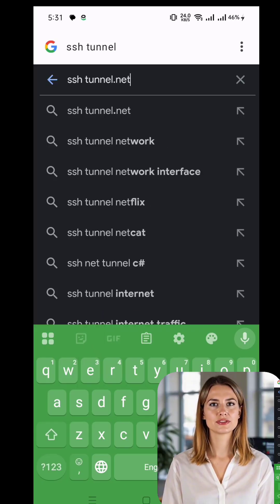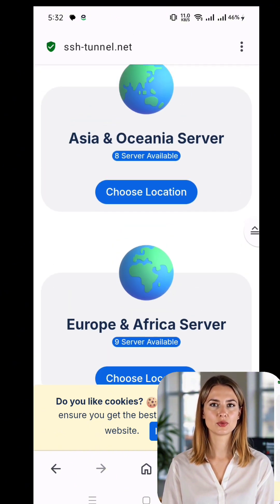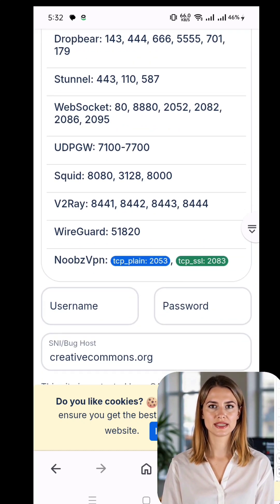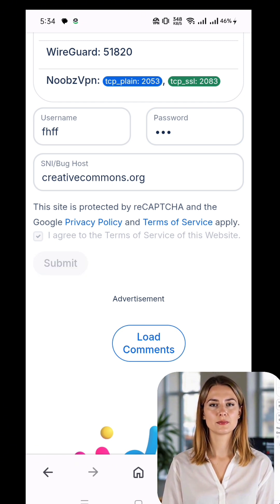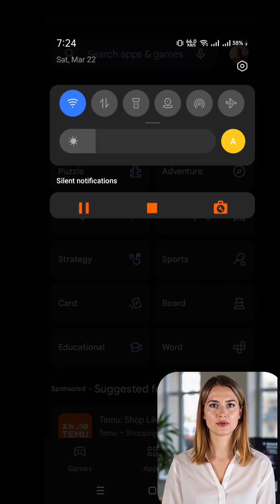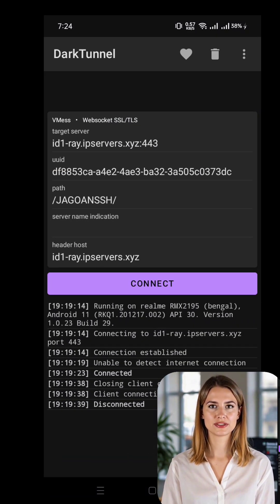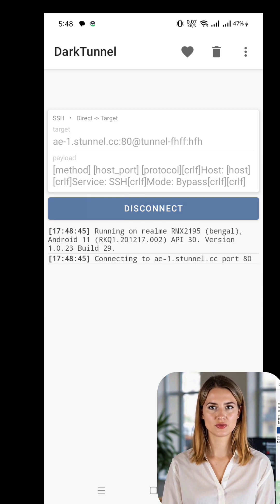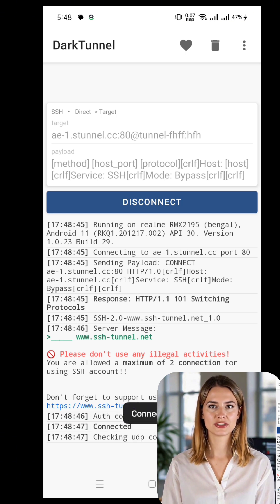Set Up SSH Servers on Dark Tunnel VPN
Looking for a secure and private internet experience? In this video, I’ll show you how to set up SSH direct settings on Dark Tunnel VPN using custom servers. Follow along as we configure everything step by step, ensuring a smooth and encrypted connection. By the end, you’ll have a fully functional SSH tunnel for enhanced security and privacy.

🔹 What You’ll Learn:
✔ How to find and create an SSH server
✔ How to set up SSH details in Dark Tunnel VPN
✔ How to establish a secure connection for safe browsing